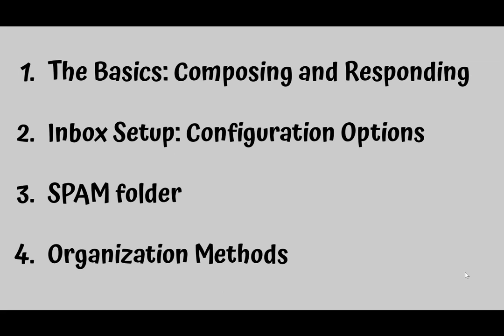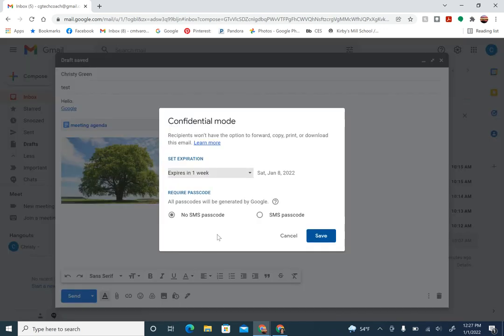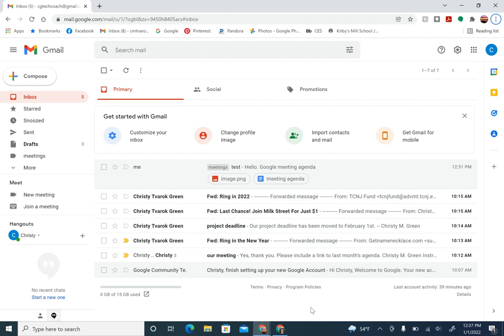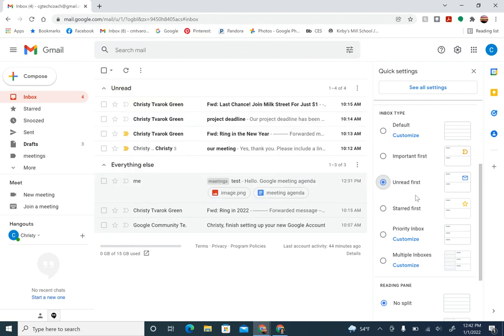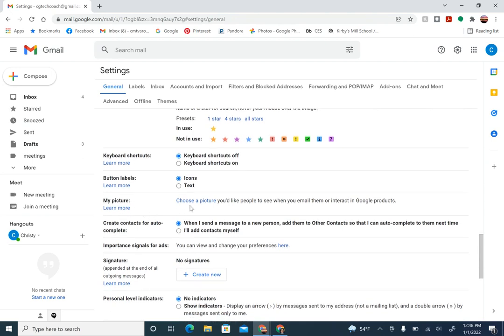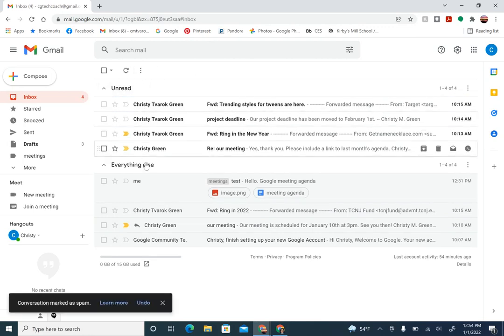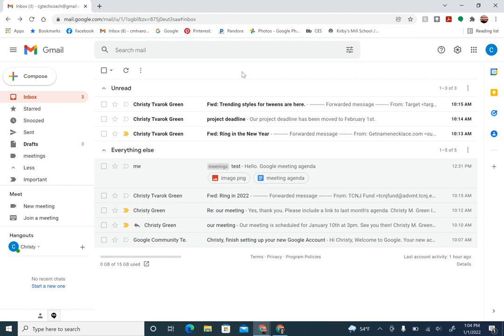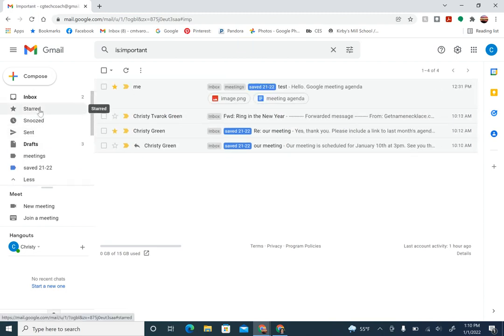Gmail Game Day: Episode 3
Video Chapters
00:00 Introduction: Please Watch!
01:06 The Basics: Composing and Responding
09:15 Inbox Setup: Configuration Options
17:50 SPAM Folder: Train Google
19:57 Organizing Methods